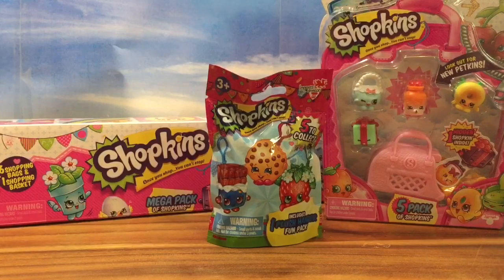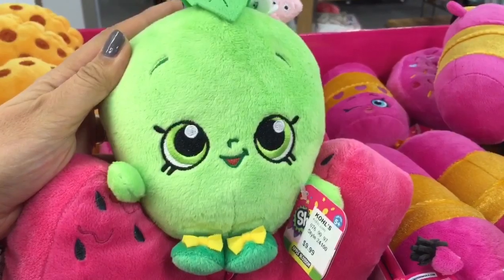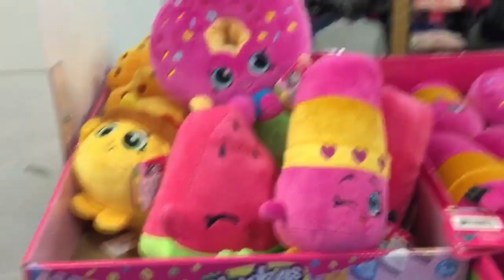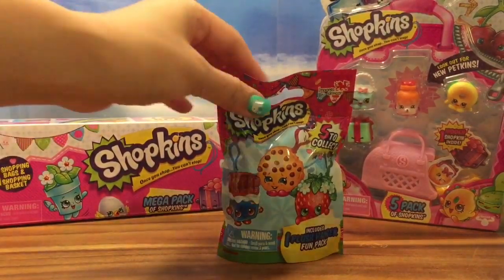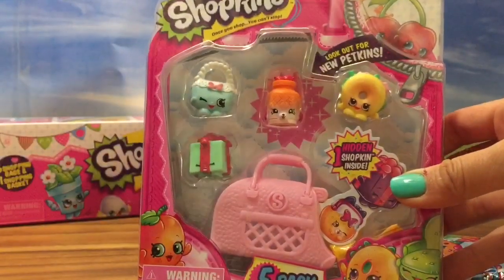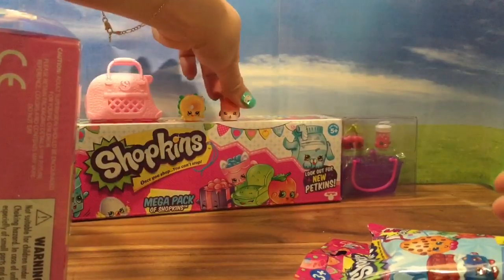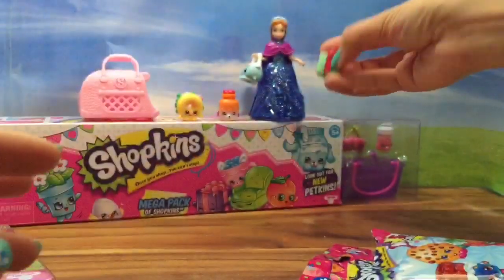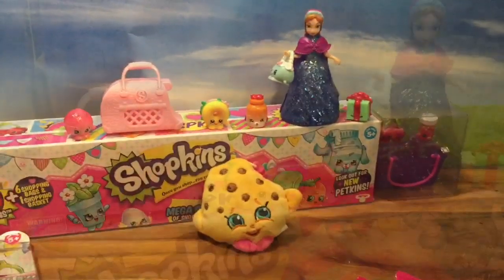shopkins season four blind bag plush unboxing with plush collections